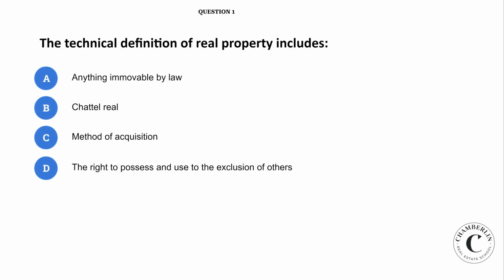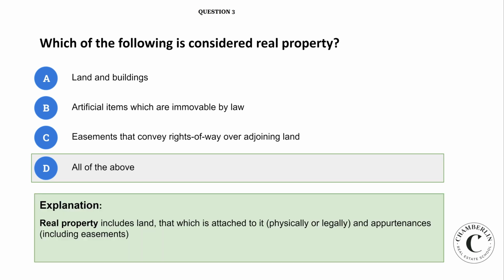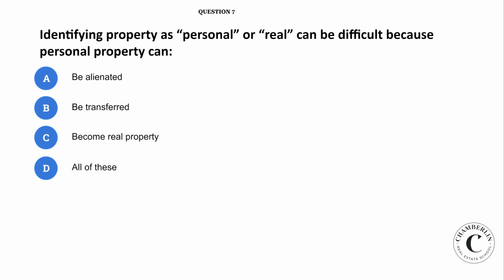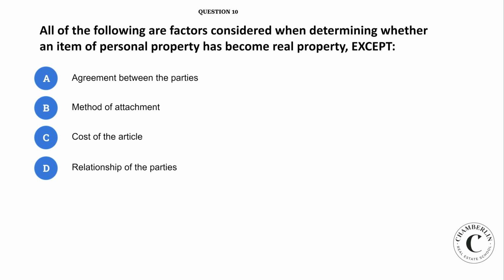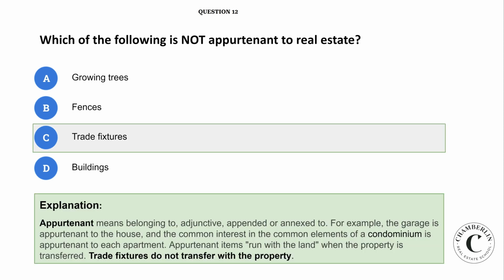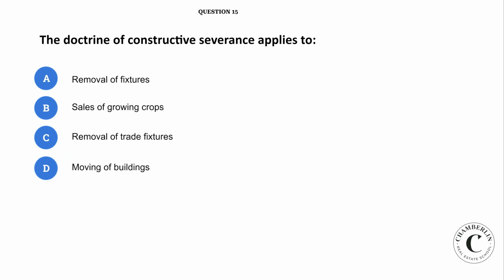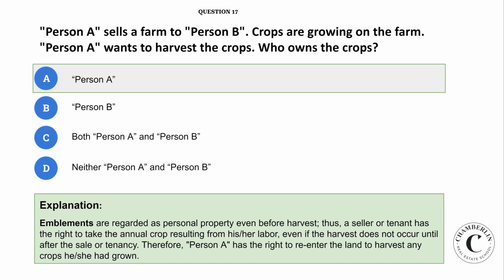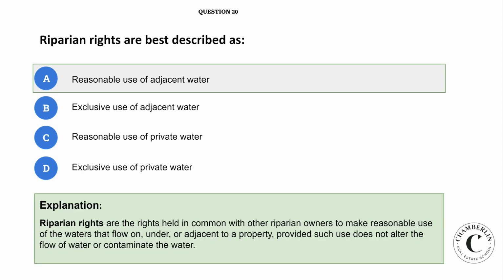Real Estate Exam 2024 - 20 Questions You Need To Know To Pass the Exam!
Real Estate Exam 2024 - Review Questions on Property Ownership & Land Use Regulations. Learn real estate vocabulary and property concepts so you can pass the real estate test on your first try!

Need more help?

TIMESTAMPS:
00:00 - Intro
00:31 - Real Property
01:05 - Property Ownership
01:51 - Real Property 2
02:25 - Real Property 3
03:00 - Runs with the land
03:40 - Personal Property
04:08 - Personal Property vs Real Property
04:54 - Personal to Real
05:38 - Personal Property Can Never
06:16 - Personal Property Except
07:17 - Fixture
07:49 - Not Appurtenant
08:38 - Property is?
09:08 - Considered Real Property?
09:53 - Doctrine of Constructive Severance
10:28 - Emblements
11:02 - Emblements 2
11:59 - Percolation
12:38 - Percolation 2
13:15 - Riparian Rights